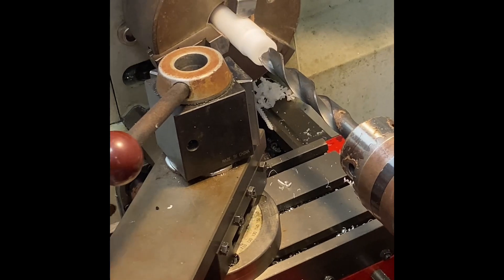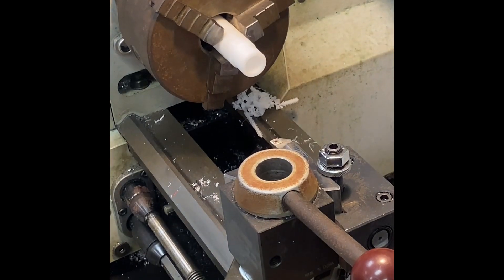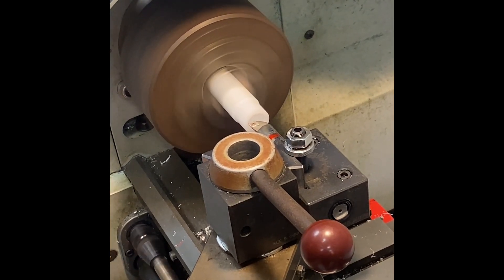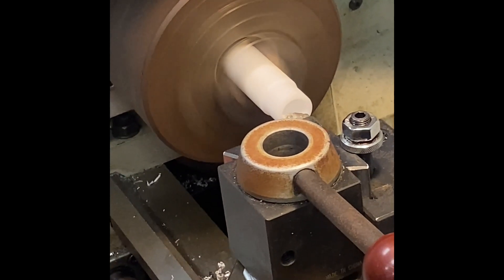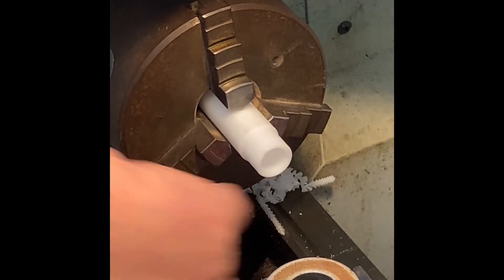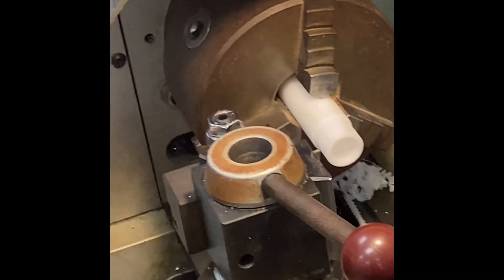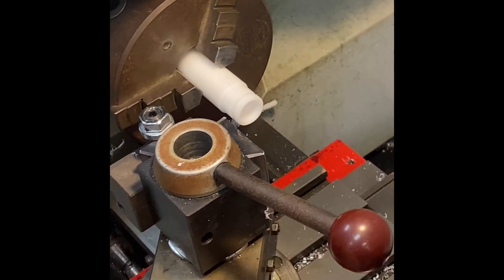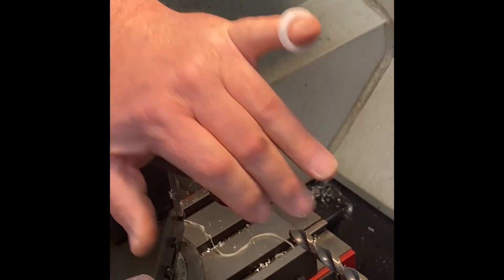Making a ring on the Lathe Part 2 - finish drill, bore, chamfer, and part off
This is the second part video on how to turn a ring on the EMCO lathe in Richland Community College’s machine shop.

￼ This is a project assignment in ENGT 151 Cutting and Work-holding. And this video we continue to drill the hole with a larger size drill bit to get closer to finish ￼size and allow clearance for the boring bar to get inside the hole. We didn’t bore the hole to finish size, chamfer, and part off the ring.

Pay attention to the type of cutting tools being used, the speeds and feeds needed to cut the material, and safety issues that arise in the machining processes on the lathe.￼